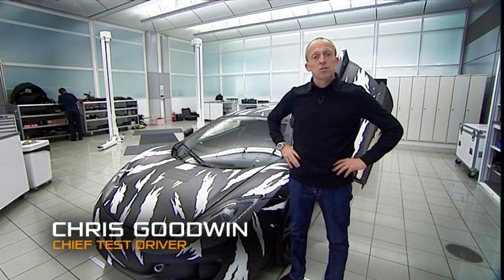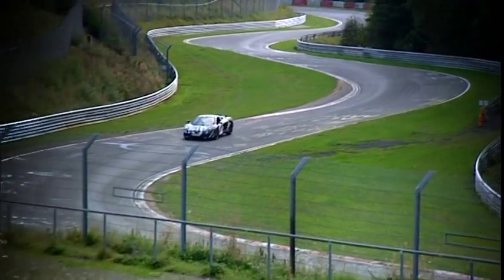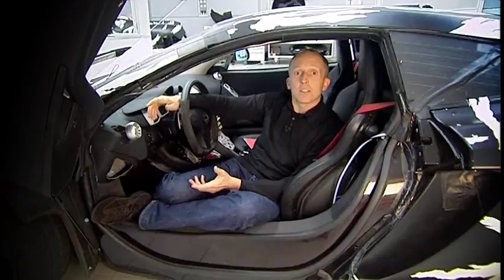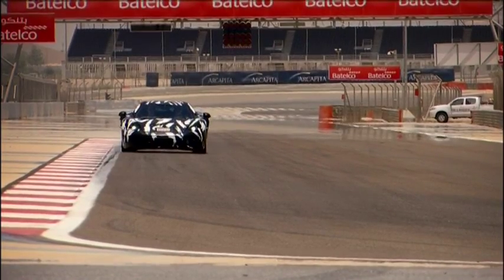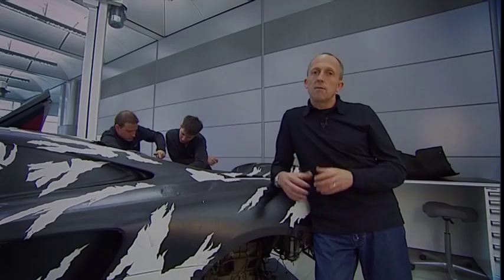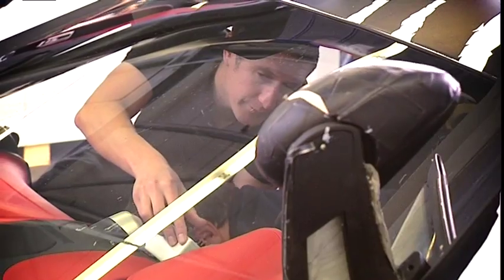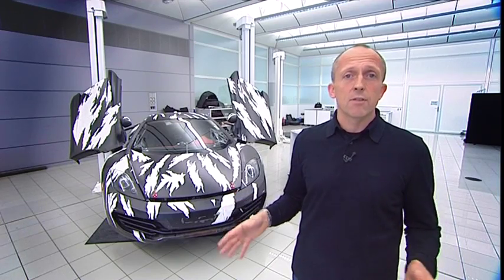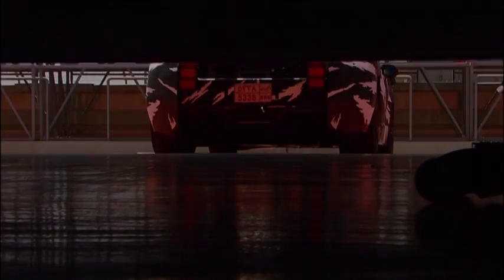INSIDE MCLAREN: DEVELOPING THE MP4-12C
Take the first steps to understanding how McLaren Automotive will fulfil its ambition to launch the MP4-12C as a genuine challenger to the worlds best high performance sports cars. Highlights include:

    * An introduction to the McLaren Technology Centre (MTC) and the MP4-12C test programme by McLaren Automotive Technical Director, Dick Glover
    * Chief Test Driver Chris Goodwin on how the 12C performs in extreme test conditions
    * An overview by senior engineers of the integrated approach to development on roads and tracks around the world and, virtually, back at MTC
    * 12C development (XP) prototypes on road and track in England and Germany, and extreme hot weather testing in Bahrain

The challenging and comprehensive development programme has taken in some of the worlds most famous race circuits and most inhospitable driving environments; from the dry and cold, ice and snow of the Arctic, to the hot and humid, sand-soaked air of the Middle-East.

Combined with cutting-edge simulation programmes, Formula 1 techniques, personnel and processes, and thousands of miles of real world on-road driving on the UKs notoriously poor tarmac surfaces, the tight-knit testing team has taken giant strides through 2009 in the 12Cs development. The result is pure McLaren: a revolutionary high performance sports car that features unique engineering solutions to deliver new standards in comfort, driving dynamics, economy and performance in the core* sports car market.

*Core market according to McLaren Automotive are performance sports cars priced between £125,000 and £175,000

Thank you to MCLAREN for all their help.